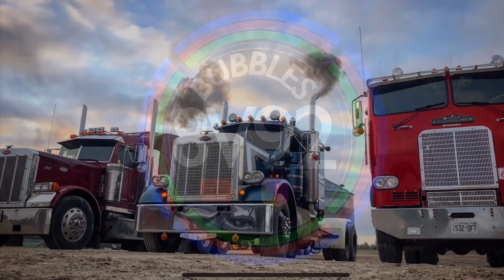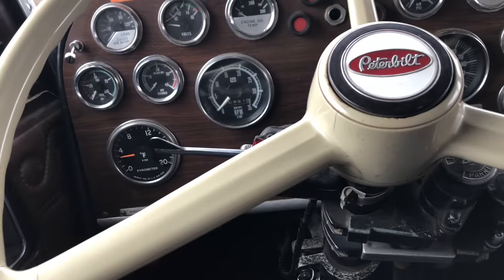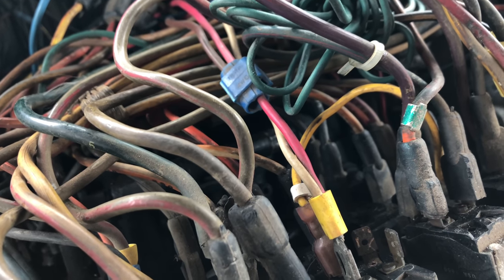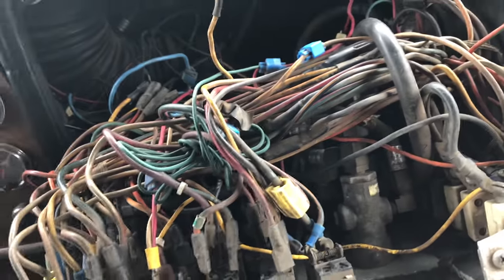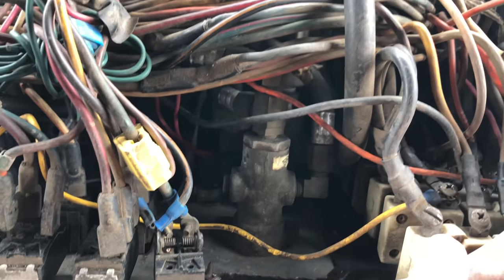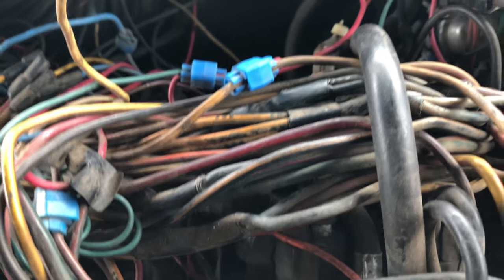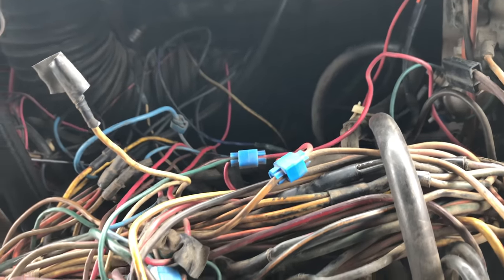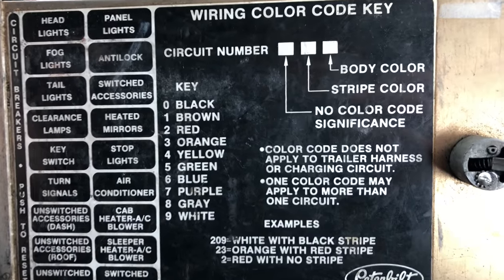Peterbilt 359 Restoration Part 8 Peterbilt #359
Slightly different video than normal, just showing a quick diagnosis of no dash lights. Also a slide show of the truck at the start 👍

Parts

Insulation and Sound Deadener
Kilmat Sound Deadener
Incandescent style LED Gauge Bulbs
Door Seals
12v Lighter Replacement
High Beam Indicator
Door Jamb Light Switch

Must Have Cleaning Products

Goo Gone
Renegade Rubber and Vinyl

My Tools

Tekton Hand Impact
DEWALT Polisher (DWP849X)
110 MM Hole Saw For Lights

Gopro: Hero 11 Black
Gopro Hero 9 Black
Torjim 60" Tripod
Joby Gorillapod for Gopro
Gopro Audio Adapter
Rode Video Micro
Comica Boom XD
Sony ZV E10 - Body only no Lens: COM
Camera Bag
Hohem Gopro Gimble
Samsung External SSD